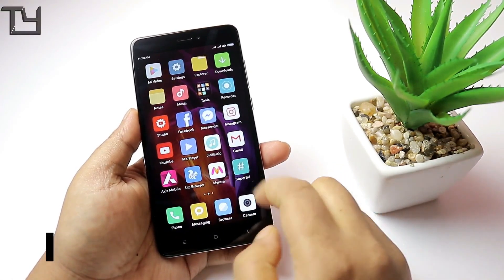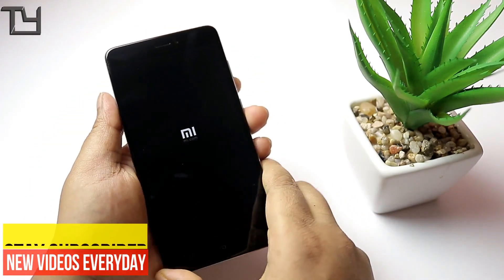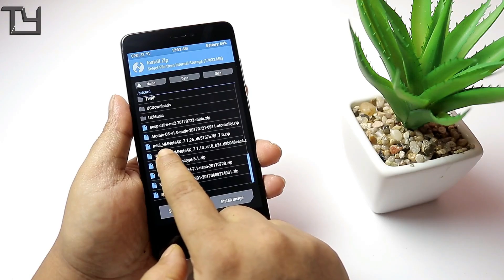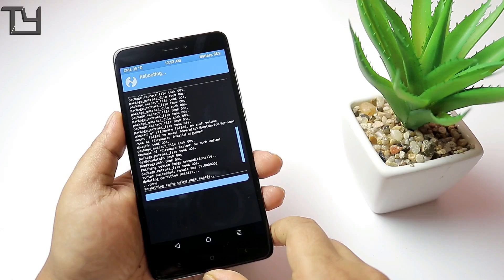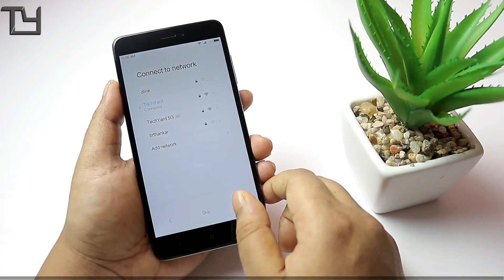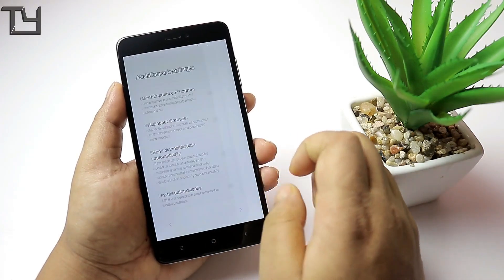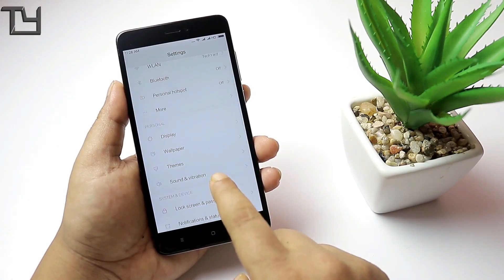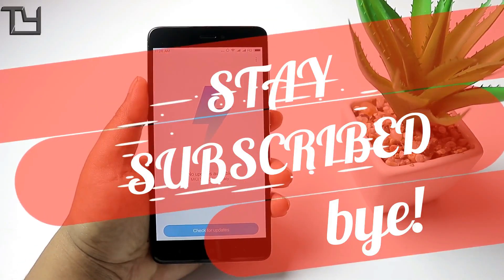MIUI 9 for Redmi Note 4 : How to Install & First Look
This is pretty old video guys.
and it's a chinese build.
now you don't need to do such things.
and download the stable global build and keep in device’s internal storage.

Open Updater app and click on 3 dots- select update package- Select this package (zip file) and you're done!

MIUI 9 for Redmi Note 4 :How to Install & Review